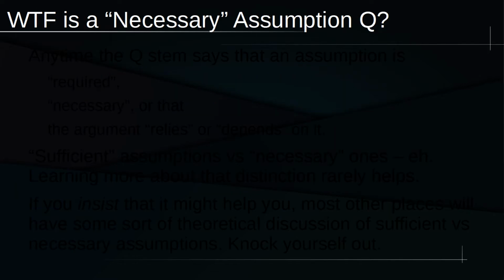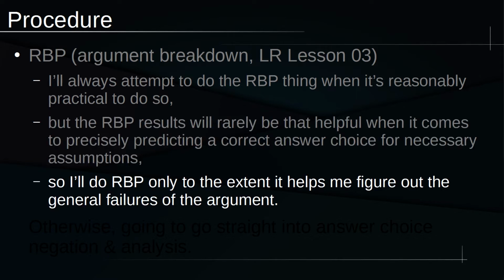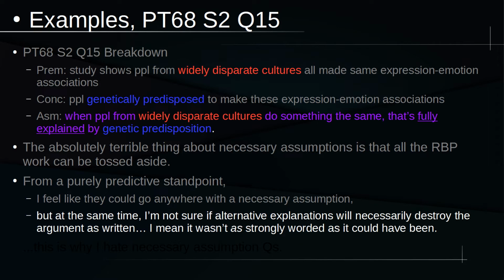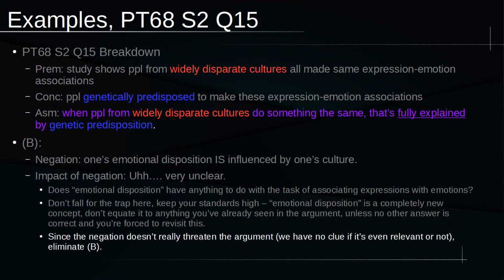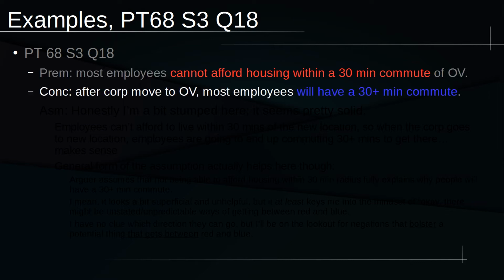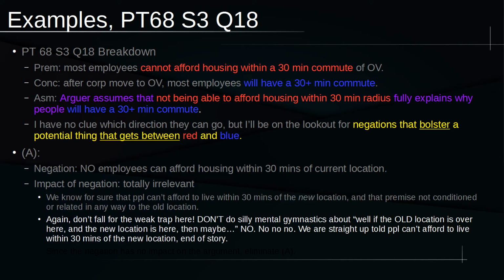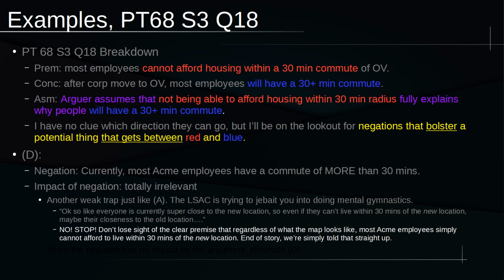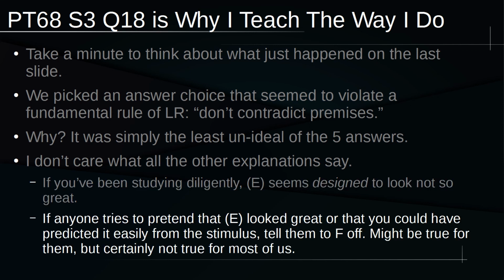LSAT Logical Reasoning Lesson 04 - How to ACTUALLY Get Necessary Assumptions Right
You probably have more than enough technical knowledge to ace necessary assumptions. What you still need is to detect when a Q is cheating on logical standards, and how to answer in kind.